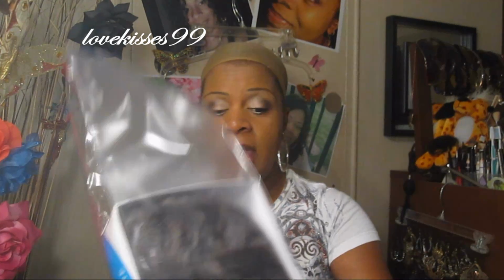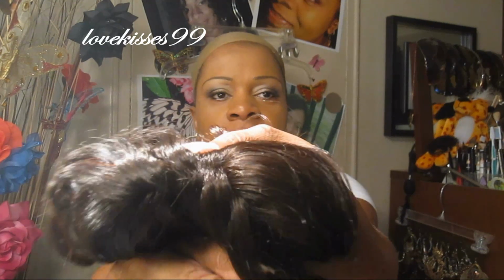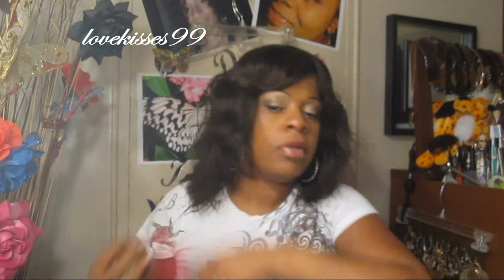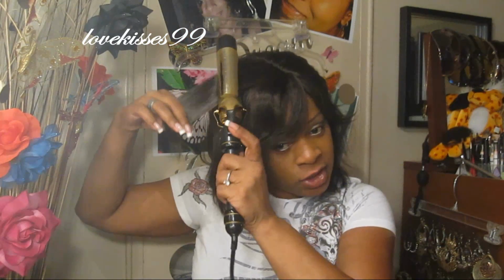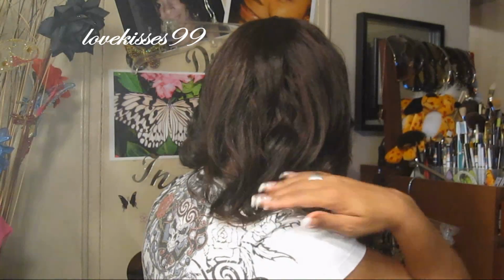Flower from Beshe available at ElevateStyles.com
Hi Lovelies,
here's my quick review of Flower from Beshe.  She is available at ElevateStyles.com

She is a 100% Human Hair wig..Short and easy to style.
This is a beautiful human hair wig designed by Beshe.  This wig features a bang with layers.  You will not be disappointed with this one.
She is currently 58.88.

Check out the rewards and referral programs:
scroll all the way down to the bottom.
I have full permission to use all songs being played in my videos all which are original work from PhillyzJamPoet. This track is owned by me as a licensed remix to JamPoet's HandOutstretched.